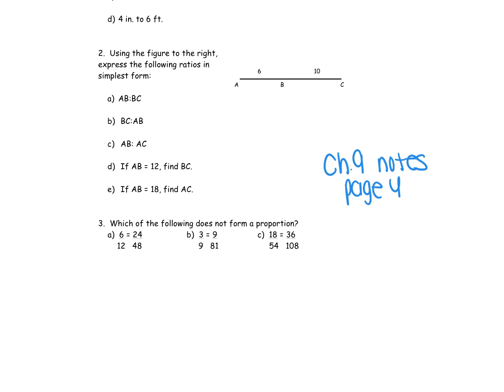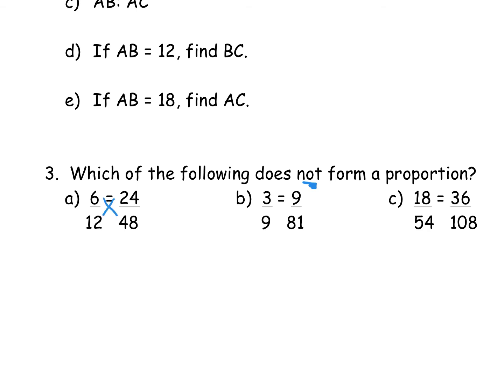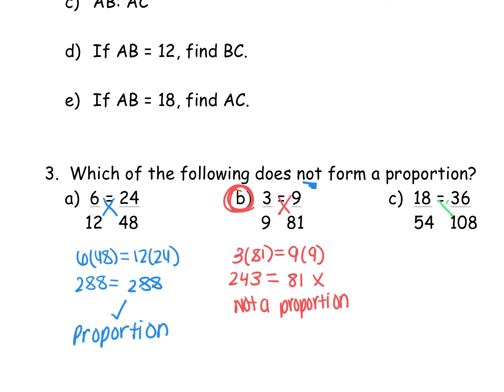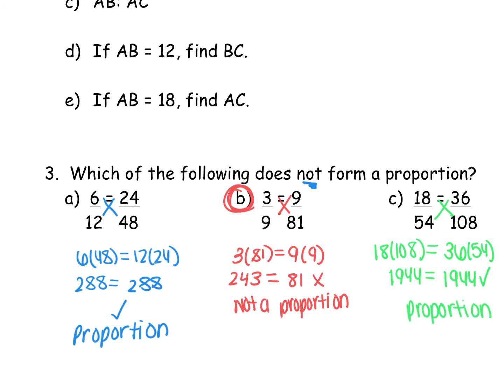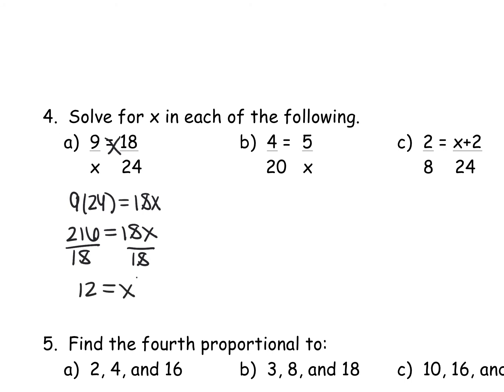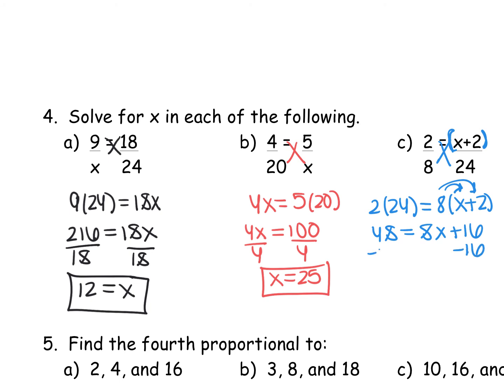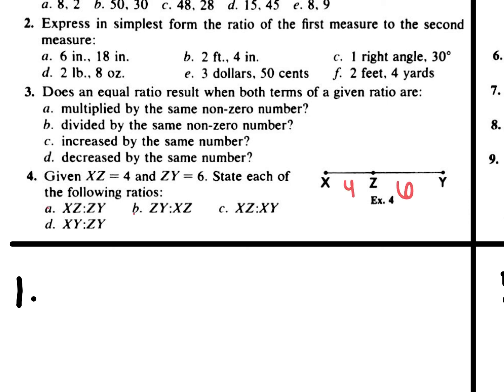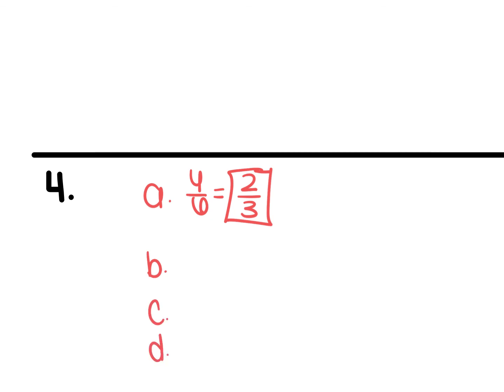9.1 ratio and proportion 1-10.mp4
1-10 class work